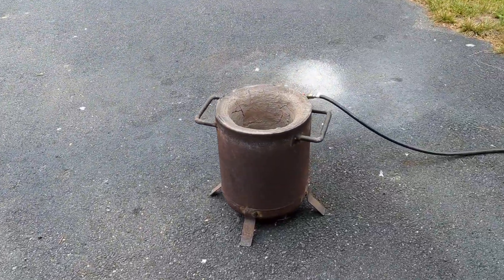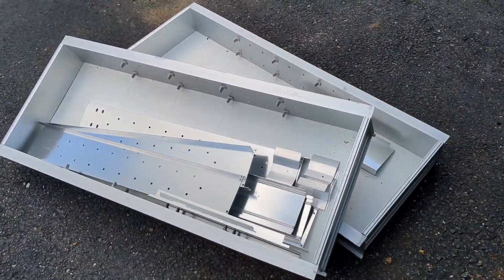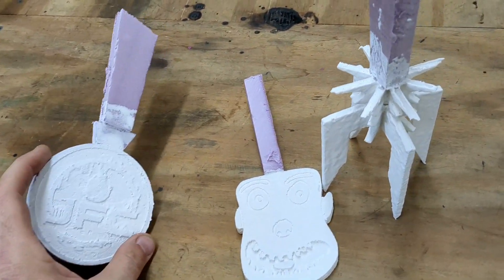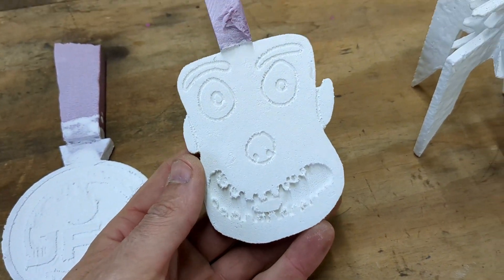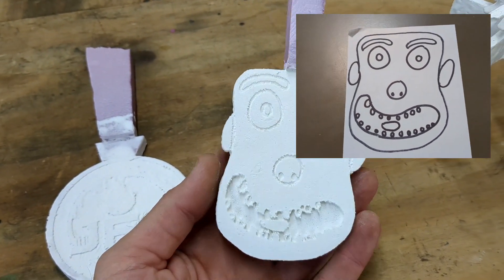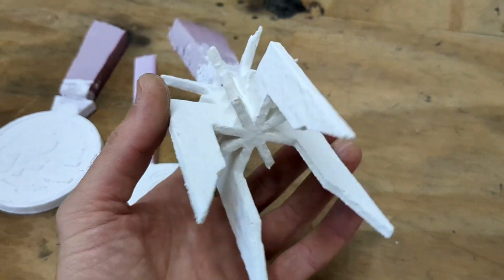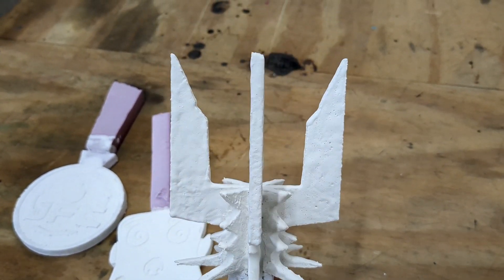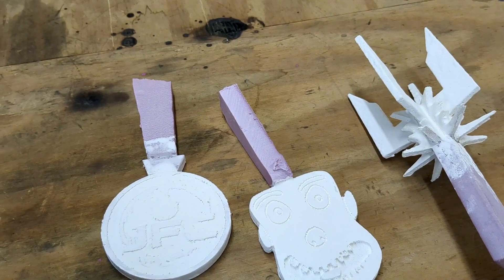How Molten Metal is used in Metal Casting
In this video I am melting aluminum and making items with it.  The patterns are made out of styrofoam.  This method is called Lost Foam Casting.  You pour the molten metal into the sand which surrounds the foam and it vaporizes the foam and takes it s shape.  In my opinion this is the easiest way to metal cast.